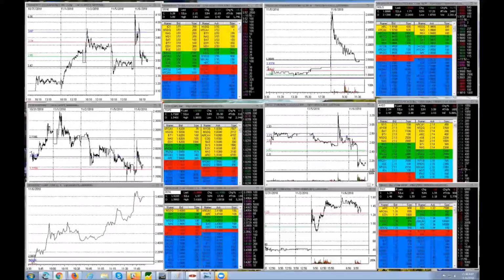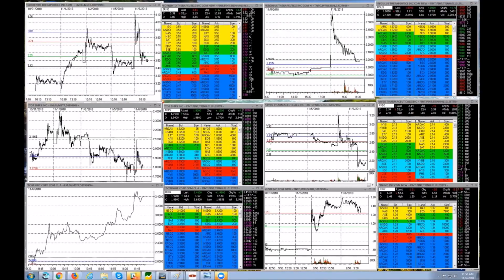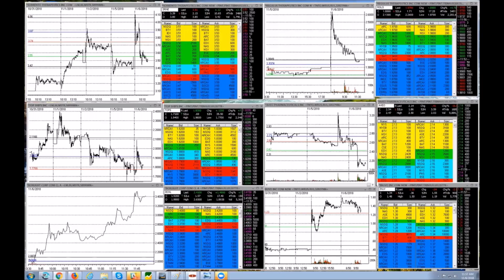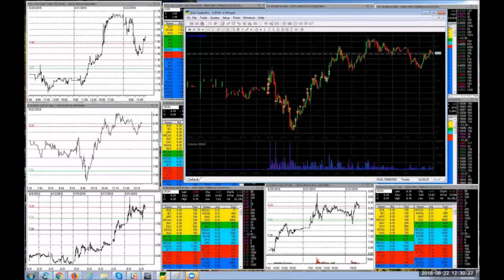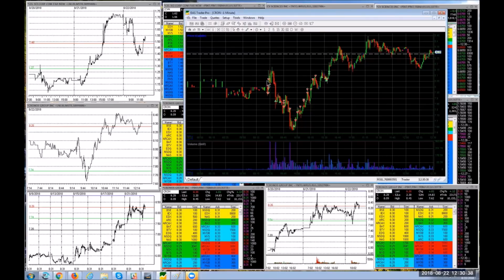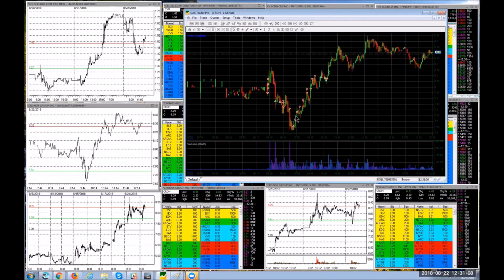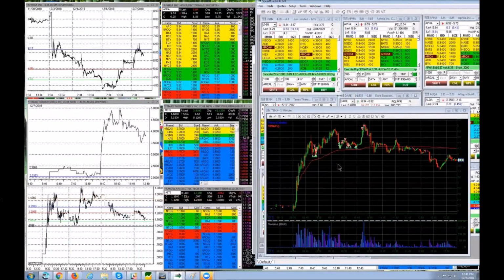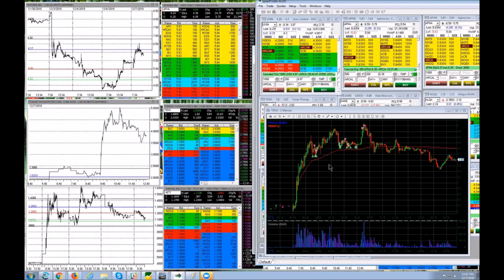Bao's Golden Nuggets - Highlight Video - Part 2 [PREVIEW]